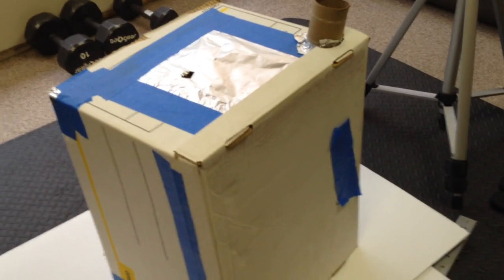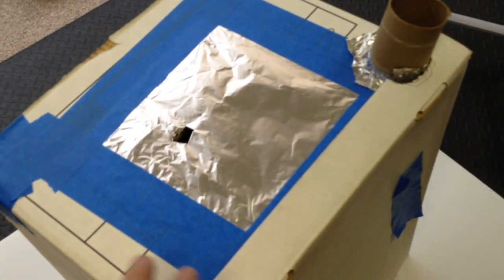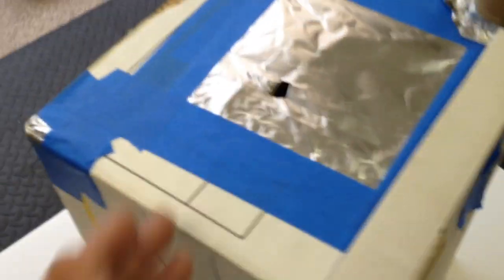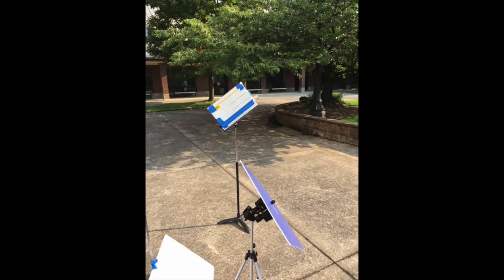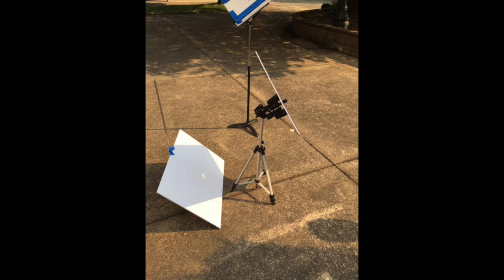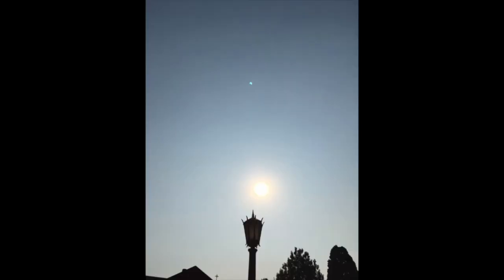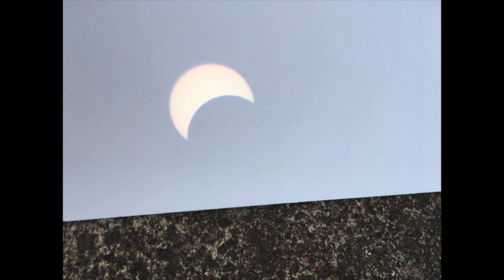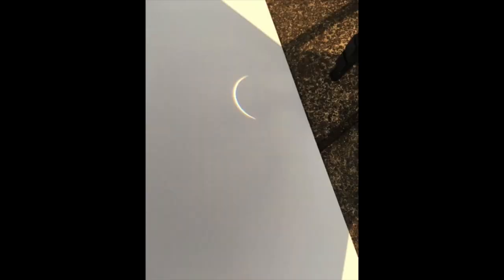Apoceclipse in Eugene 2017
These are images of the preparations and the eclipse of Aug. 21, 2017.  If you want to see more educational content like this, with improvements, consider being a patron